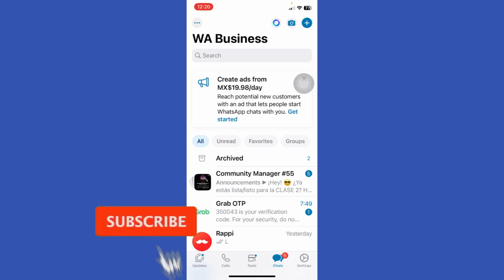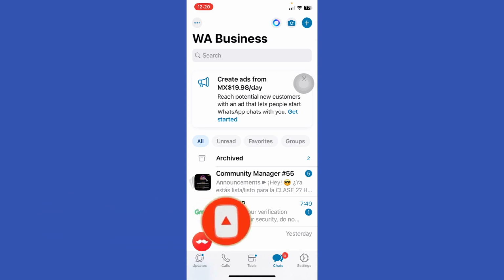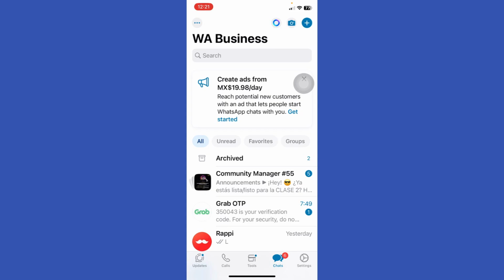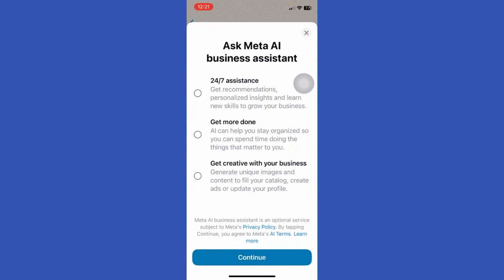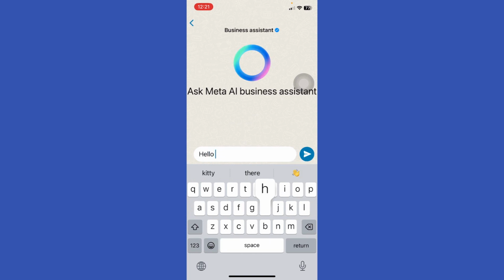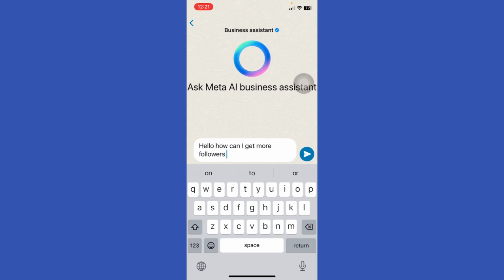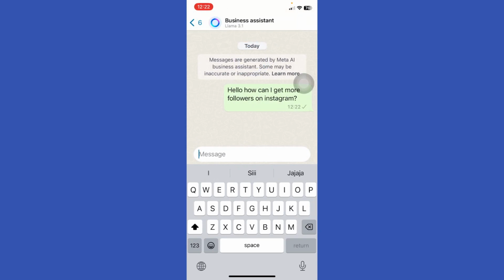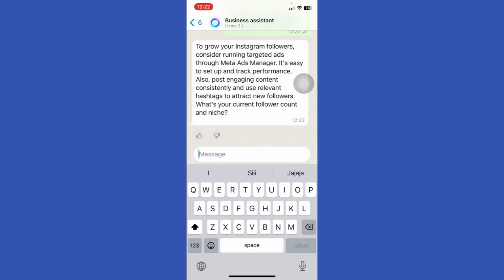How To Use Meta AI On WhatsApp 2024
In this video I will show you How To Use Meta AI On WhatsApp 2024. This method is very simple and is clearly described in the video, follow all the steps and solve your problem successfully!